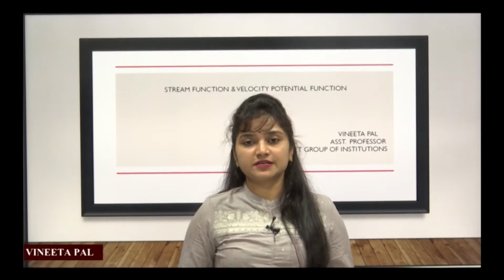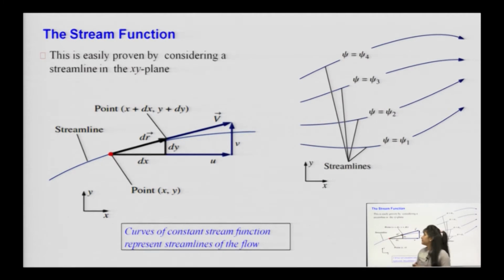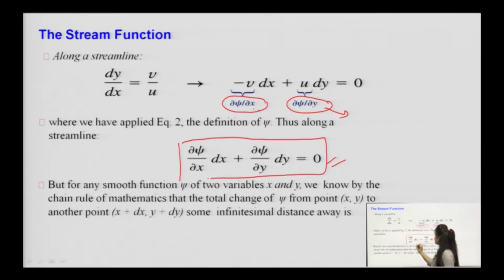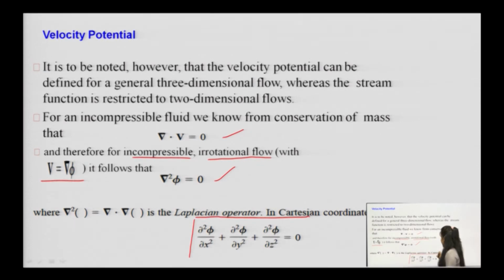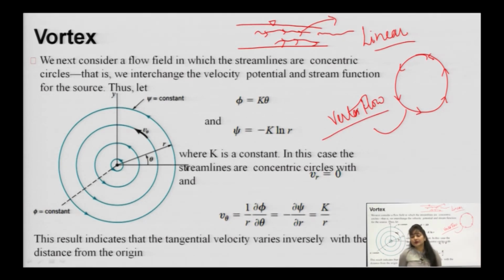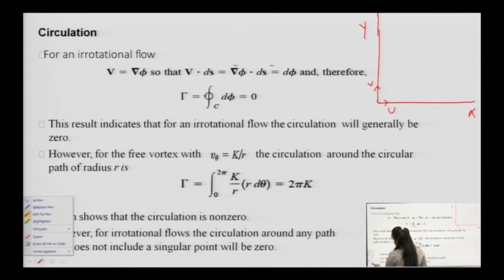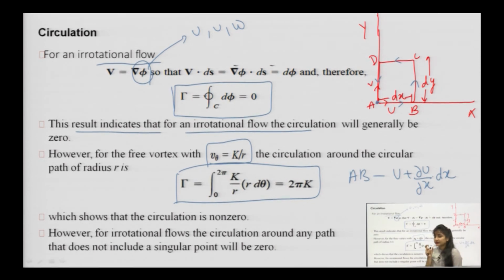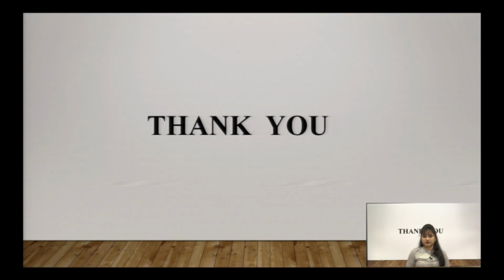Stream Function & Velocity Potential Function: Lecture-01